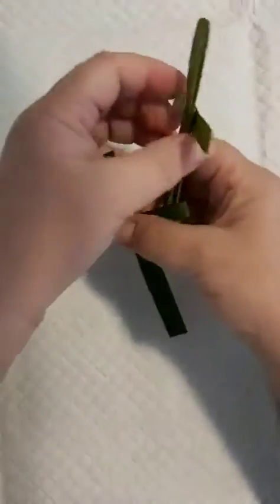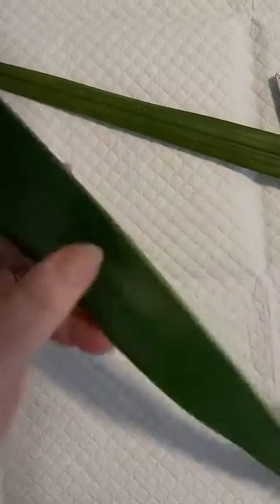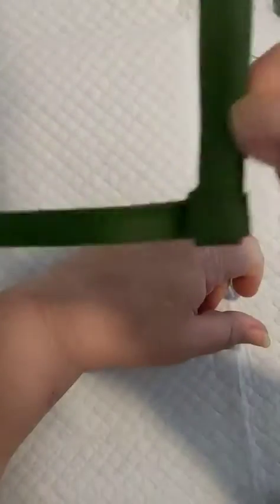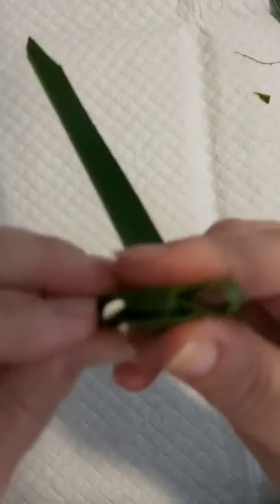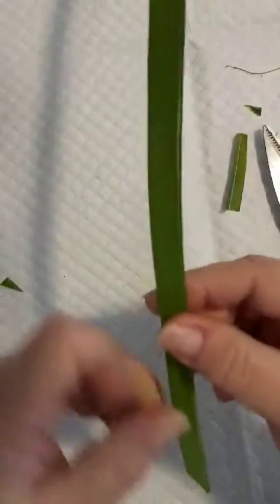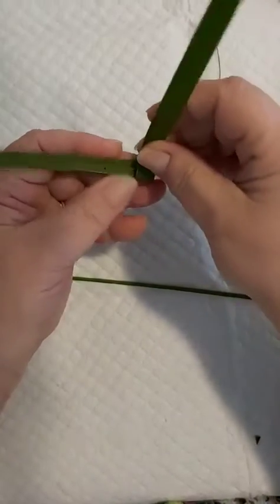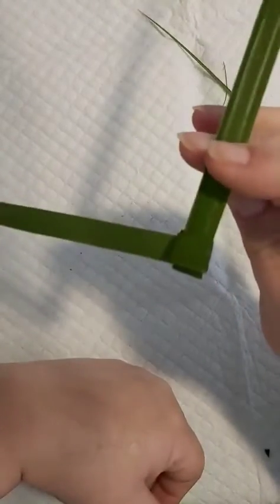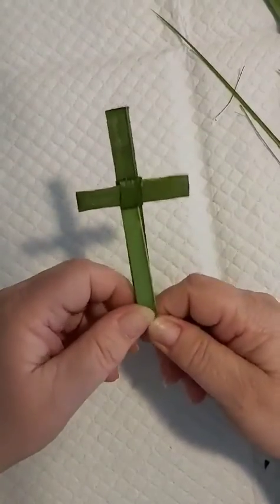Palm Crosses Workshop.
Narre Warren North Uniting Church, Palm Crosses Workshop.